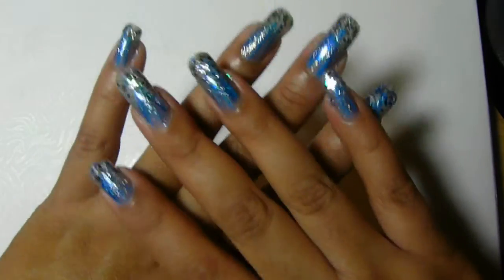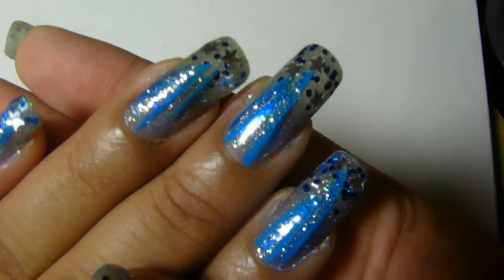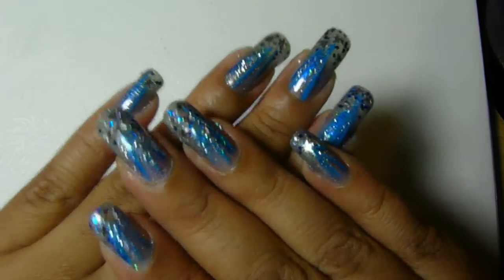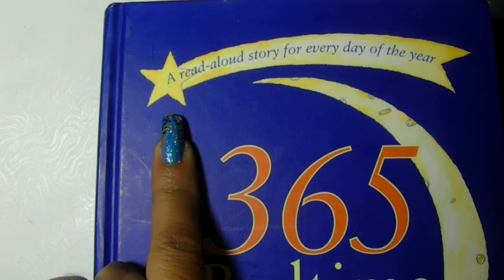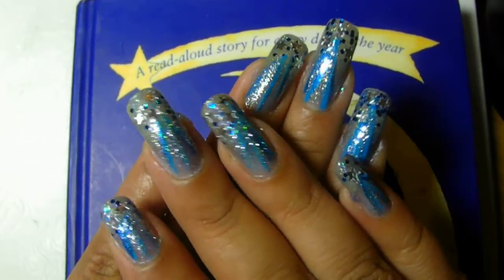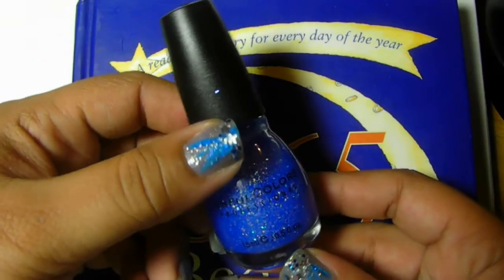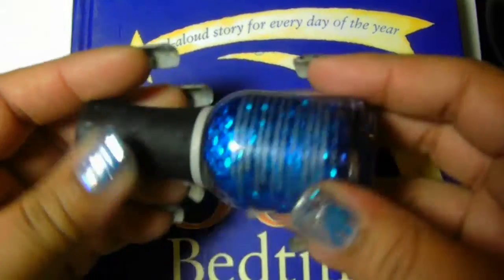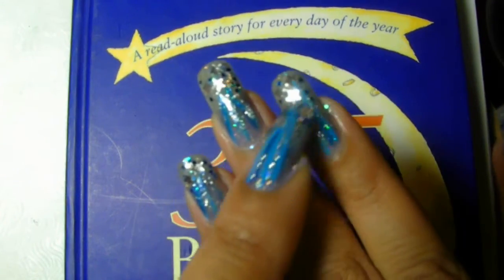Shooting Stars nail art.MOV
Hello Peeps, Here is my nail art for the week, its shooting stars and I was inspired by my twin girls bedtime book. I read them a story from the book about wishing on shooting stars.  Hope you like it.